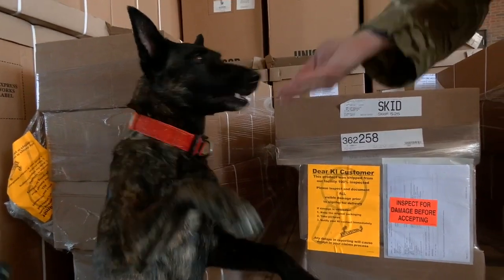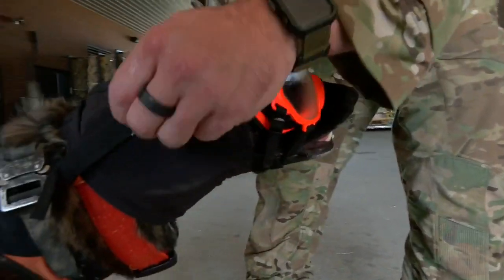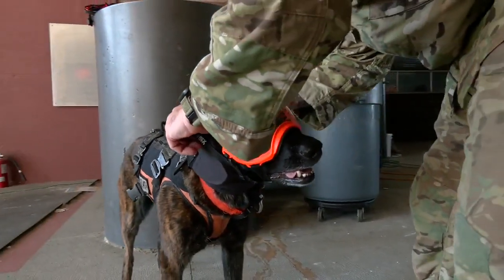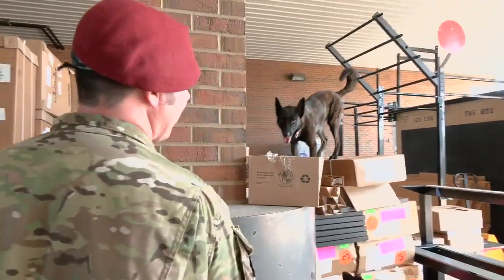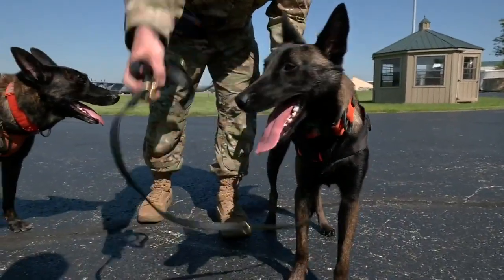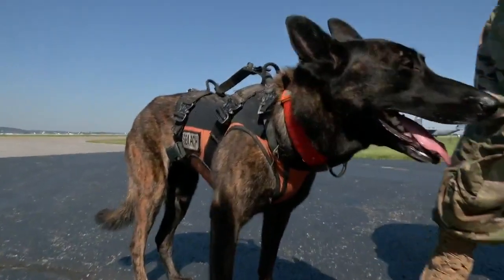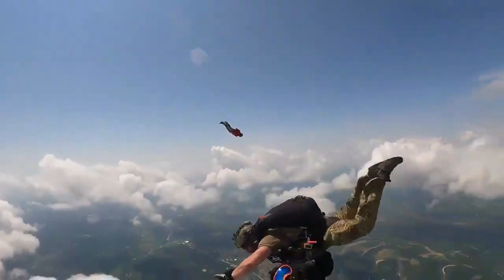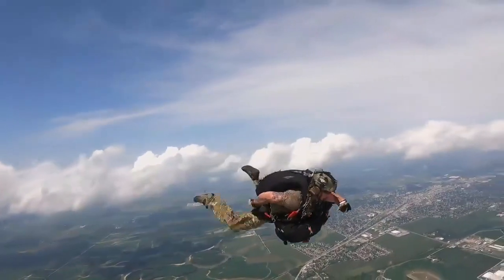Ready to work | Search and rescue K-9 Callie helps Kentucky Air National Guard when disaster strikes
From the western Kentucky tornadoes, to the eastern Kentucky floods, the Kentucky Air National Guard has been deployed to disasters across the commonwealth.

The Guard gets sent out at the drop of a hat when disaster strikes, but there's one four-legged member of the team that helps them get to people faster.